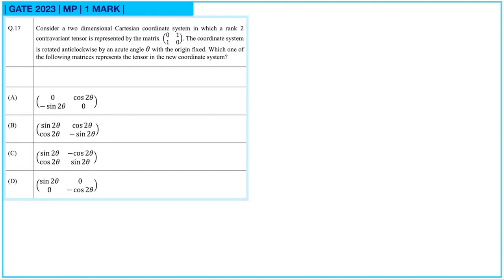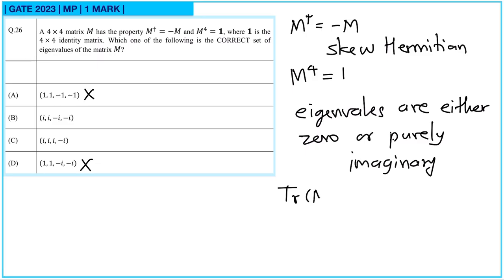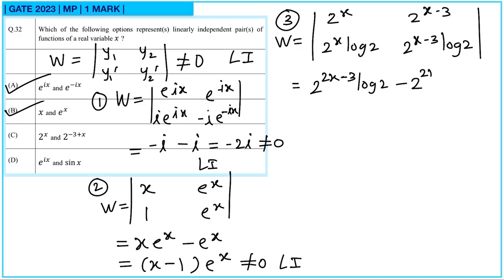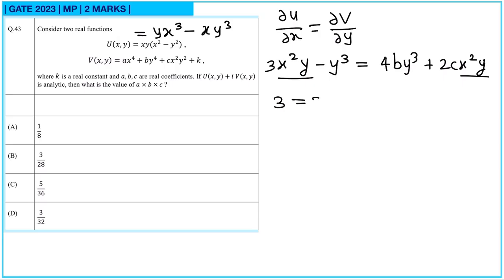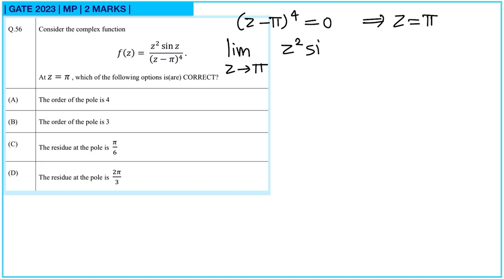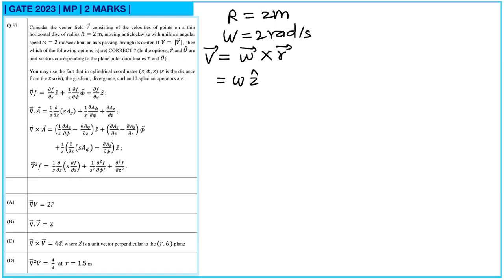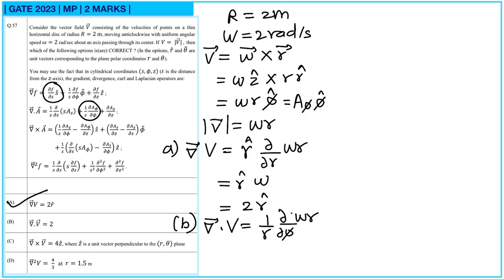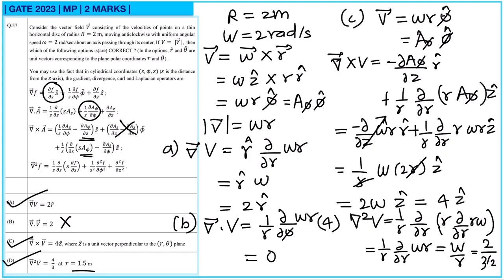GATE PHYSICS 2023 Solved Paper | Mathematical Physics | Previous Year Paper COMPLETE Solution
Hello GATE aspirants, welcome to part ELEVEN of GATE MATHEMATICAL PHYSICS SERIES. If you want to ace GATE PHYSICS 2025, this video is for you.
About GATE MATHEMATICAL PHYSICS Series
In this series, I’ll give detailed solutions to previous year questions from Mathematical Physics part of GATE physics papers from 2010 to 2024.
Syllabus for GATE Mathematical Physics 2025
Vector Calculus: Linear vector space: basis, orthogonality and completeness; matrices; similarity transformations, diagonalization, eigen values and eigen vectors; linear differential equations: second order linear differential equations and solutions involving special functions; complex analysis: Cauchy-Riemann conditions, Cauchy's theorem, singularities, residue theorem and applications; Laplace transform, Fourier analysis; elementary ideas about tensors: covariant and contravariant tensors.

Marking Scheme for GATE 2025
GATE PHYSICS 2025 paper is for a total of 100 marks, GA (15 marks) and Physics (85 marks). In PH, there are a total of 55 questions with 25 questions carrying 1 mark each and 30 questions carrying 2 marks each. For a 1-mark and 2-mark MCQ, 1/3 mark and 2/3 mark will be deducted for a wrong answer respectively.
CONTINUE LEARNING
Books to refer: Mathematical Physics by H K Dass
Mathematical Methods in the Physical Sciences by Mary L. Boas

Stay organized and motivated.